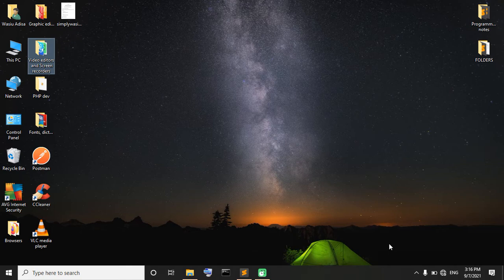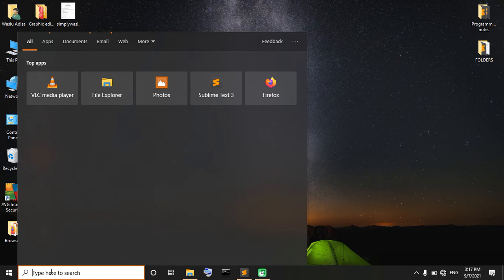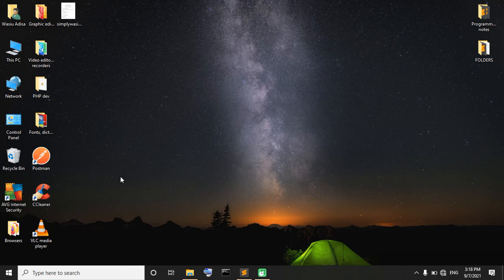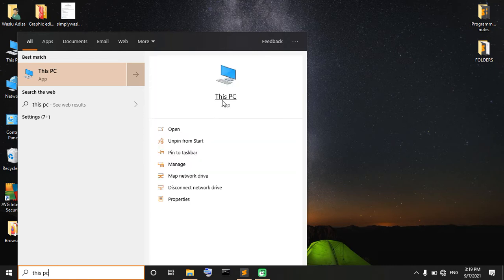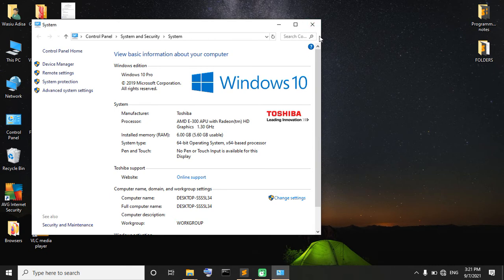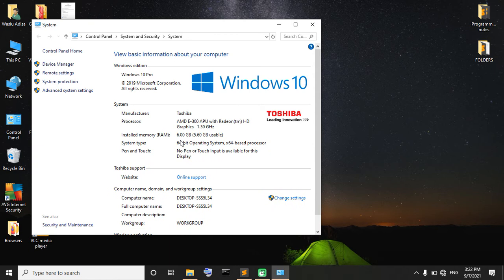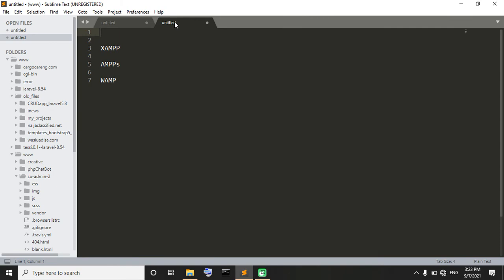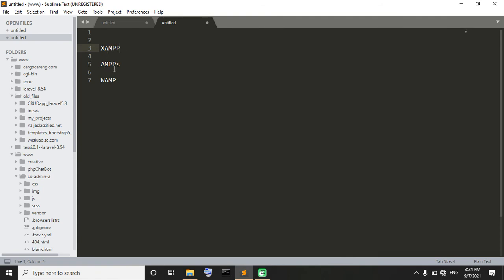How to setup PHP development environment Part 2 (Checking system information via Taskbar & folder)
This video is the second of the above-named series. It is covers how a user can check his computer for basic technical information.

Video Content:
00.00.0 - Hello
00.00.4 - Introduction
00.00.45 - Goal recap.
00.01.56 - Second method: Checking through Taskbar search field.
00.03.26 - Third method: Checking through system folder's menu.